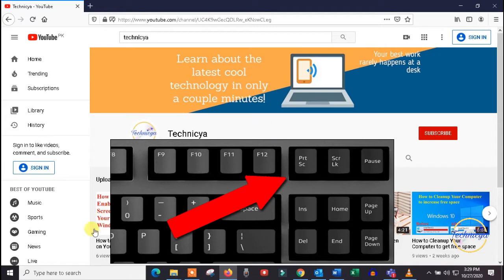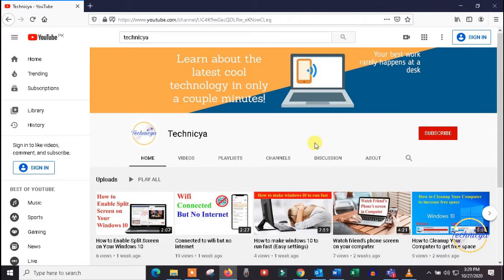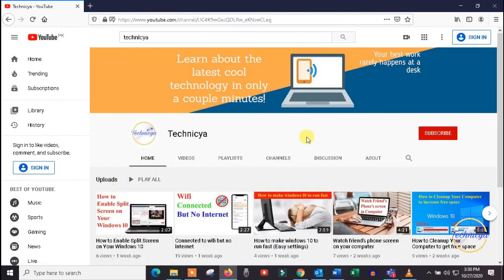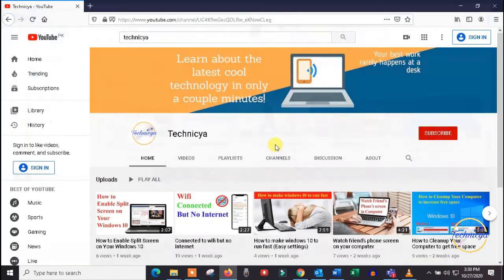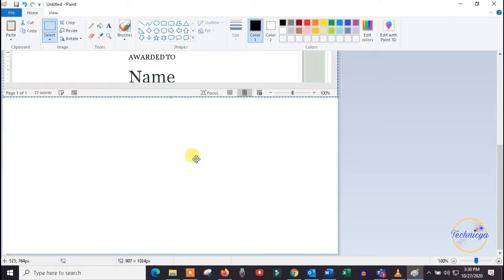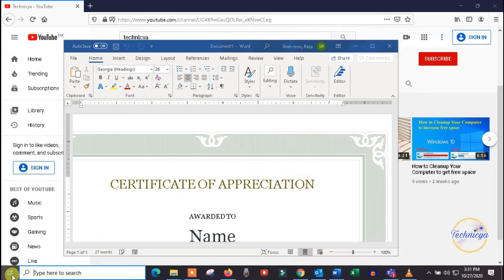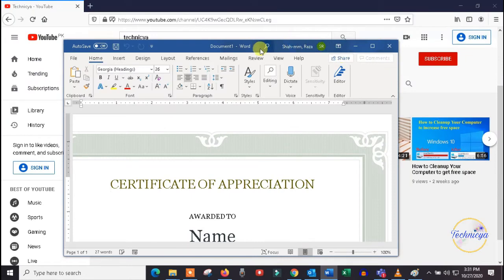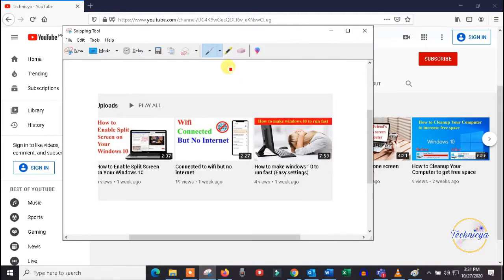How to take screen shots in windows 10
Method 1:
00:23 Take quick screen shots with print screen
00:47 Save as a file Logo key+Print screen button
1:08 Without saving
1:26 To take a screen shot of only one window
1:45 To take screen shot of any part of screen

Methot 2:

2:13 Take screen shot with sniping tool

Method 3:
2:38 Using Gamebar
1:33 To take a screen shot of only one windows